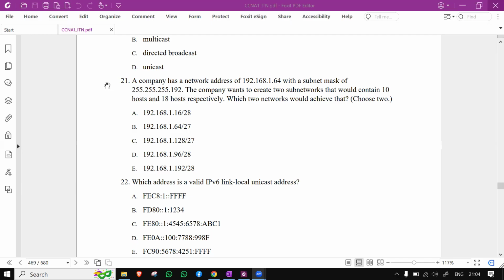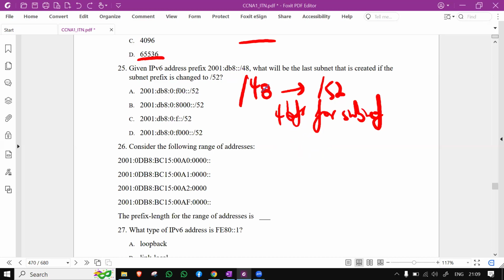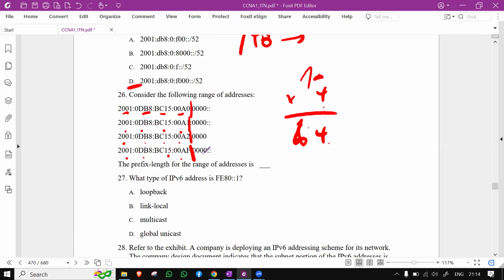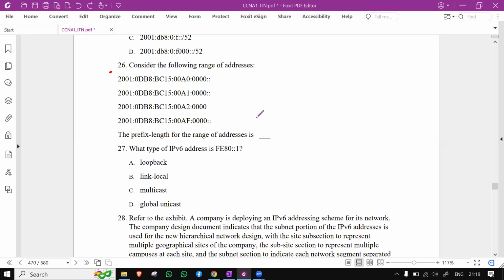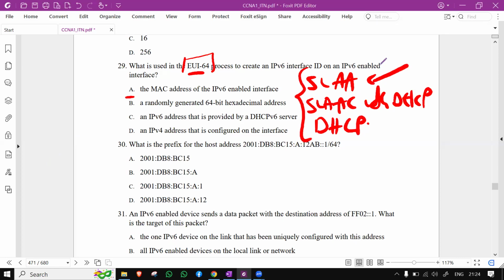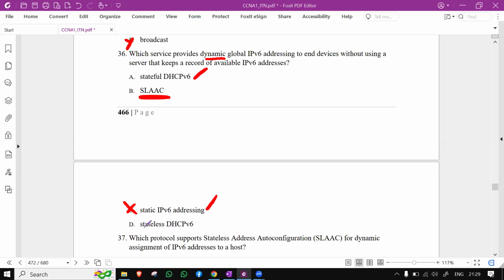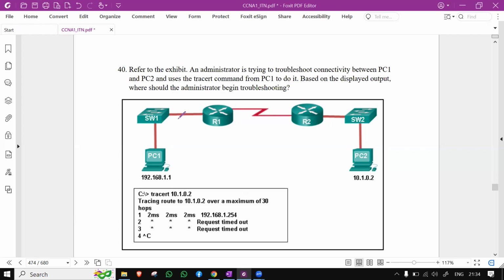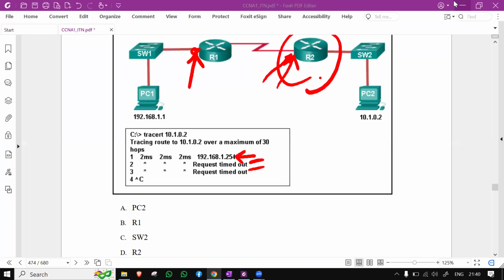11-13 Checkpoint Exam 3/4